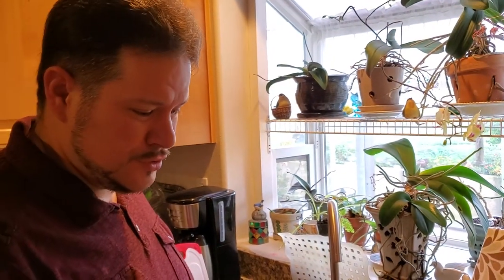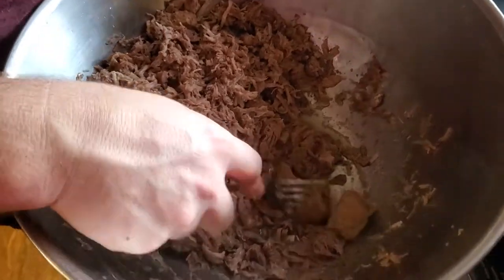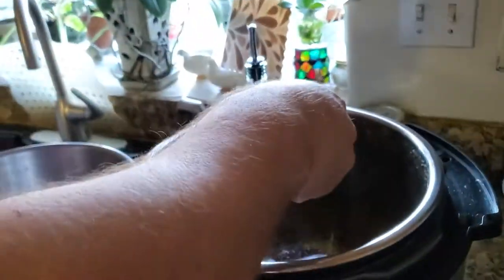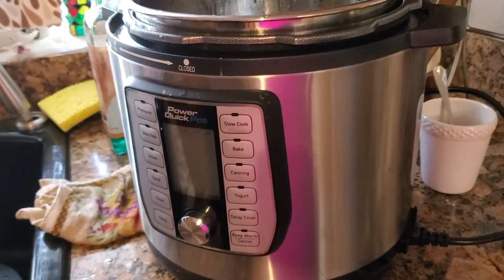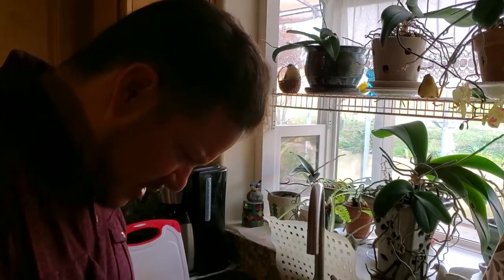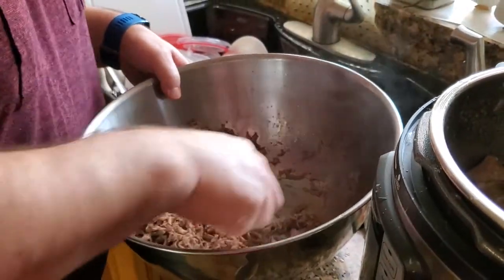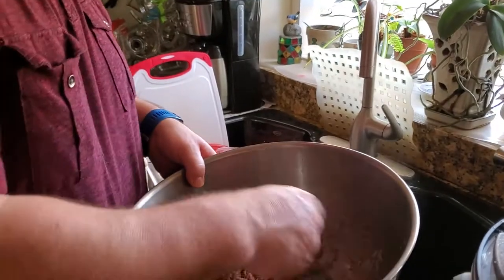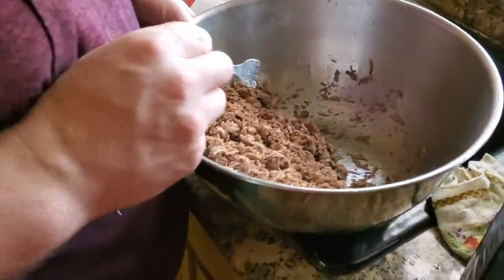Reviewing Power Quick Pot Pressure Cooker!